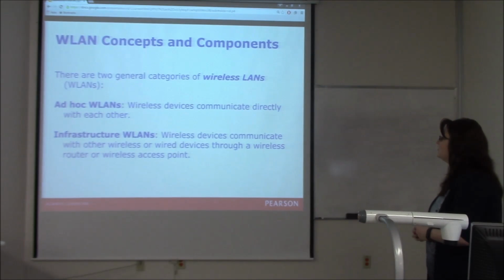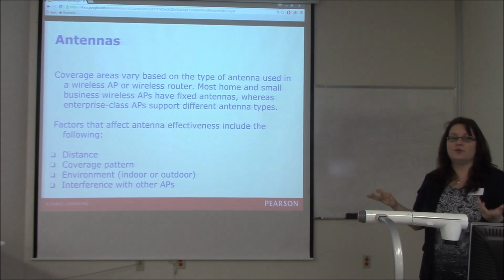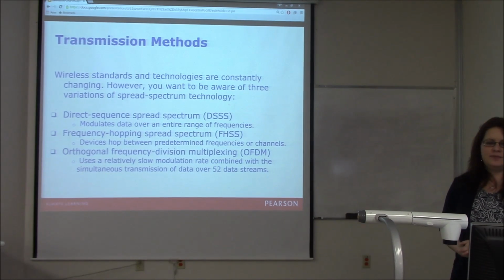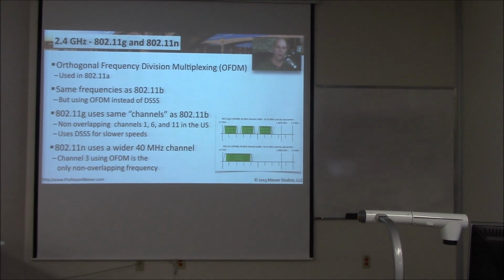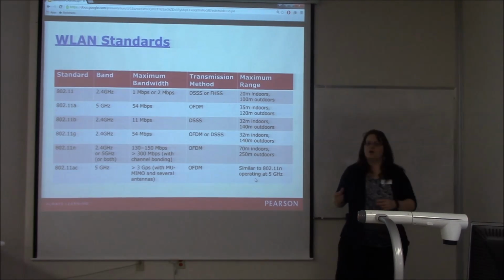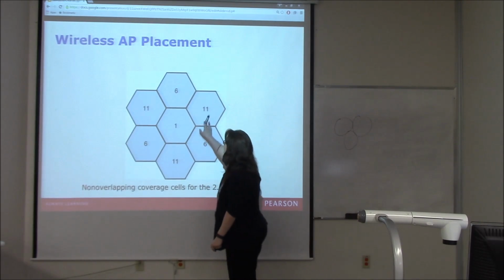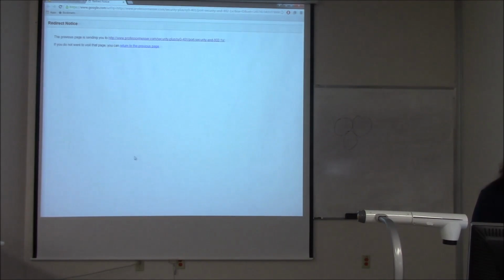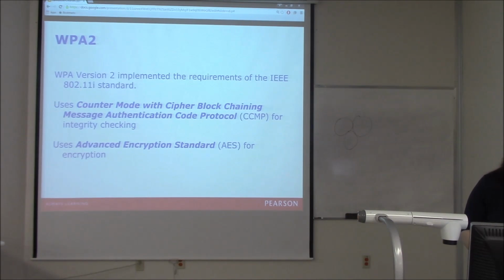ITNW 1358 - Chapter 8 Presentation